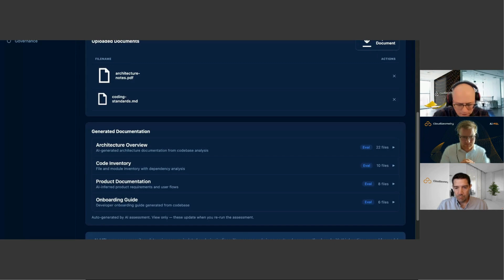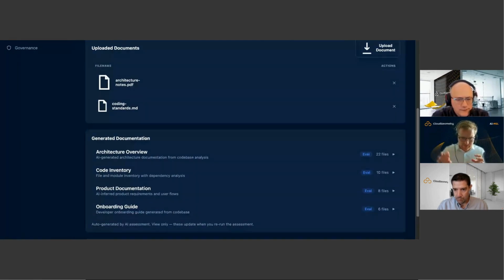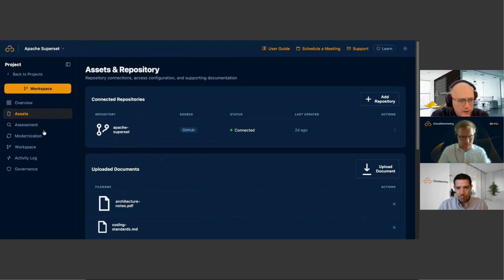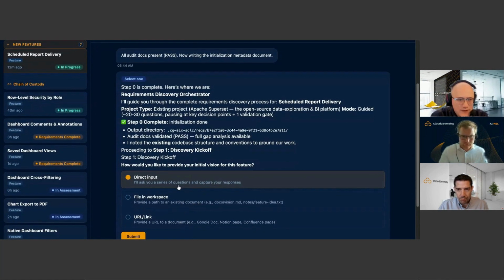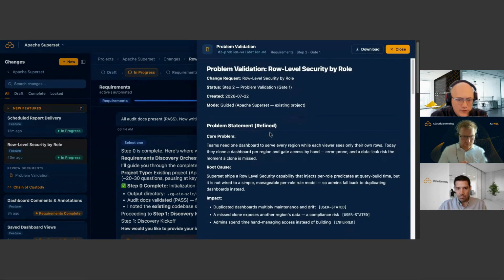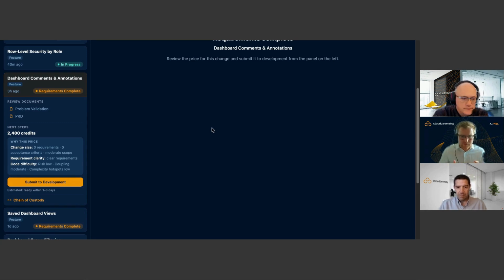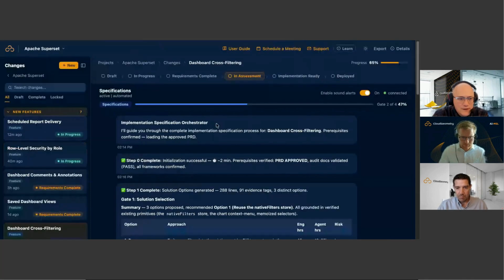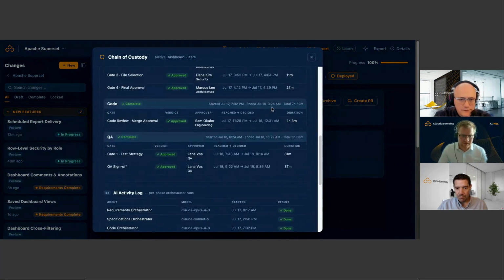AI-MSL Demo: Governed AI Software Delivery from Requirement to Production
This is a clip from CloudGeometry's webinar, "AI coding tools are not a software development process."

In the clip, we get into why faster code generation is not the same as faster delivery, and what it takes to turn AI-generated change into something safe and shippable.

In the full webinar we cover the gap between AI productivity and enterprise delivery, the questions to ask before investing in AI coding tools, and how a governed, AI-managed software lifecycle keeps humans at the gates with every change traceable, plus a live demo.